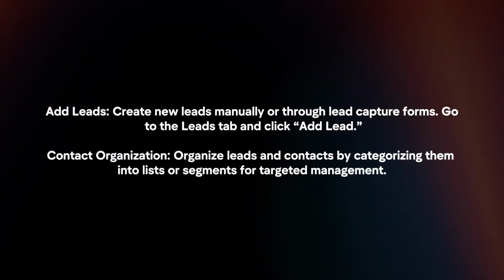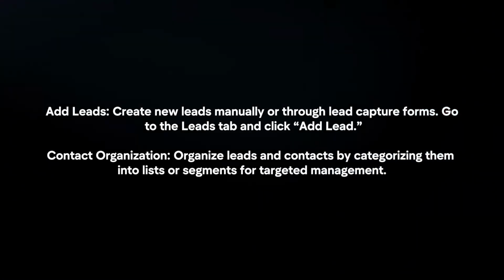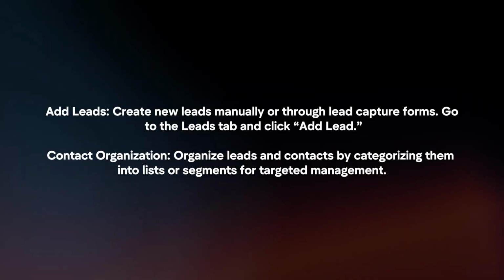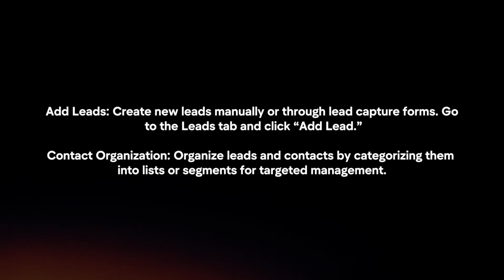How To Use Zendesk Sell? (2024)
In this video I will explain How You Can Use Zendesk Sell In 2024.